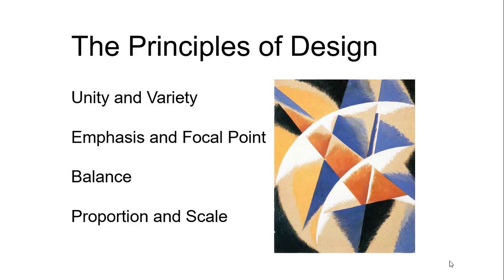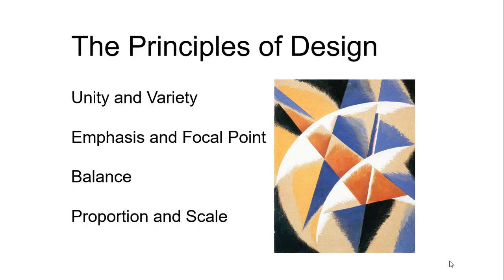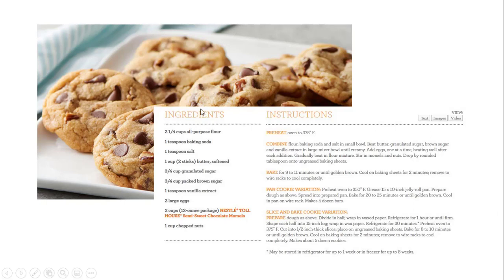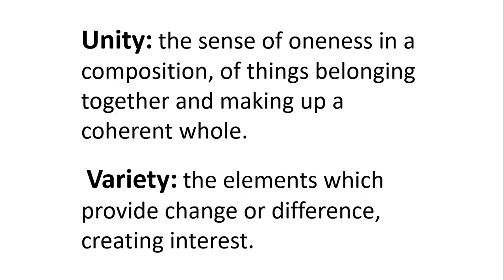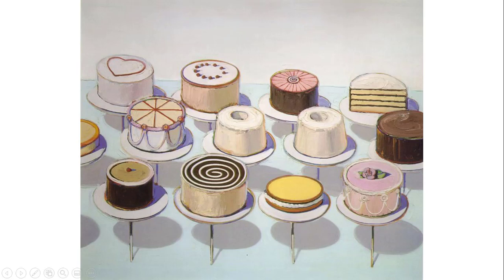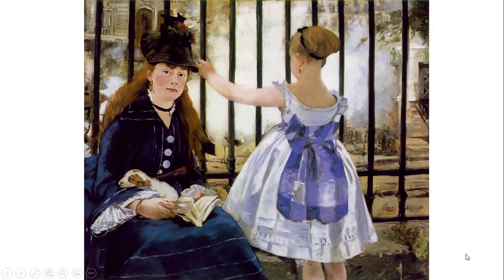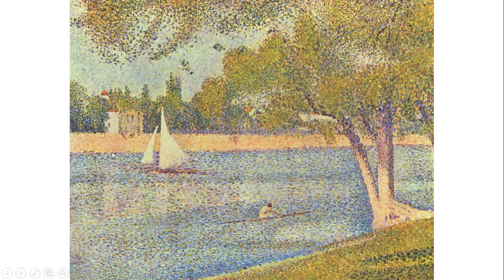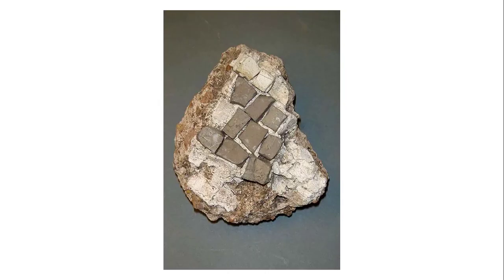Unity and Variety Lecture